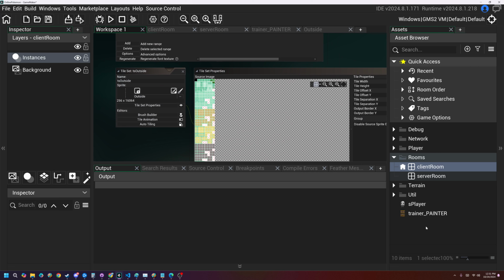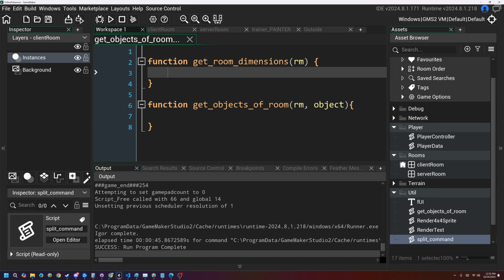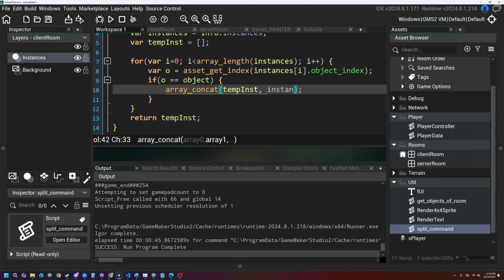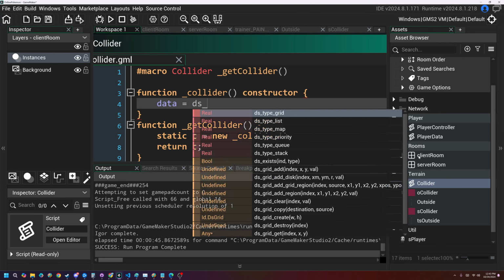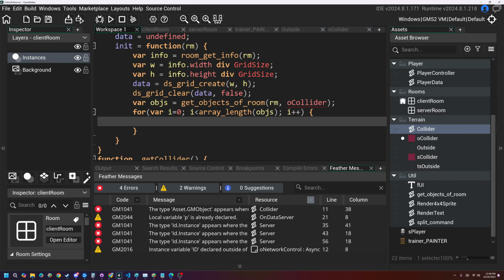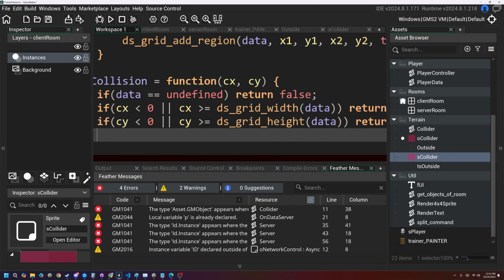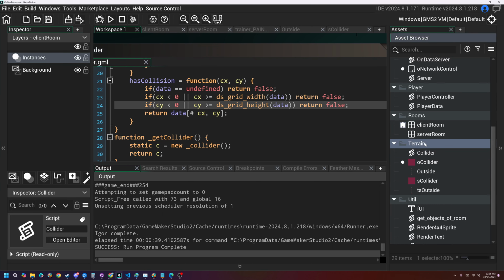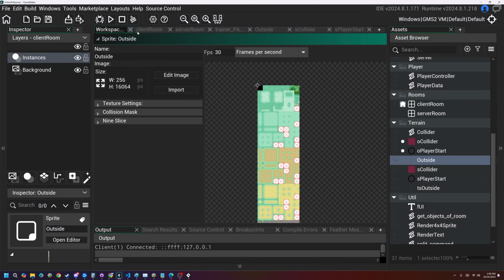Making an Online Pokemon Game - Game Maker Part 14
Part 14 of making an online pokemon game in game maker studio 2